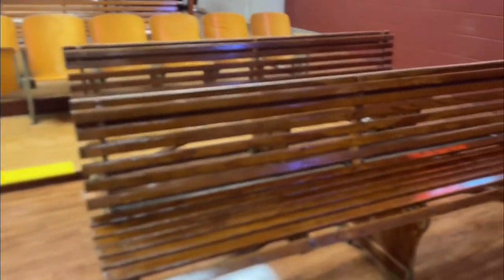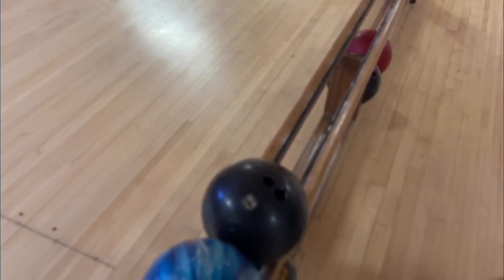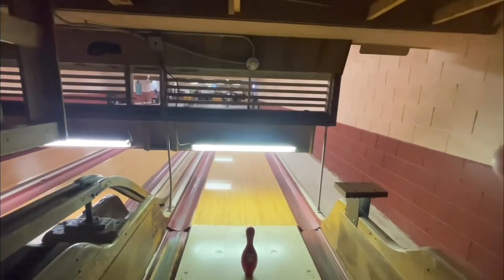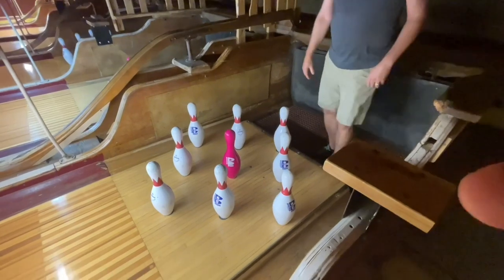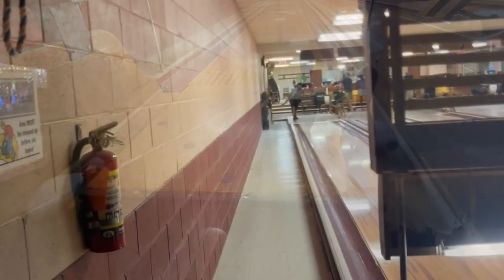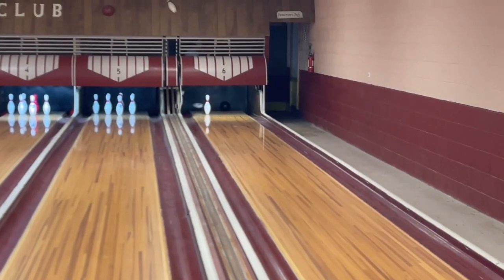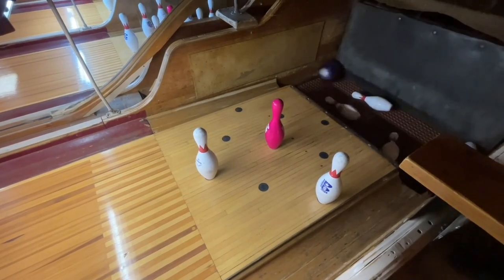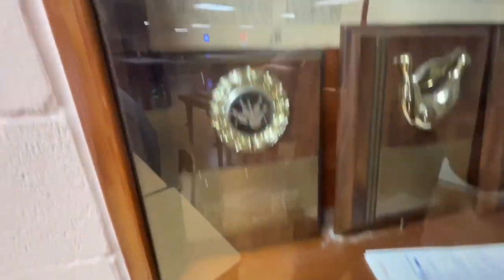Bulverde Bowling Club 9 pin bowling - Centennial Brunswick equipment - Garage Bowling Alley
Located in Bulverde Texas is the Bulverde Bowling Club.     We stopped in here on the way to our 9 pin tournament in San Antonio Thank you for the hospitality from Scott and Jennifer Check out our line of cool t-shirts Help support our channel. Here is a video of glow pins.   Pinsetter s/n 3690 built in 1956. Pinsetter and lane from a closed church in Ft Worth, parts acquired from various other sources in Ohio, thanks for watching the videos of our 20 foot stub lane setup In Farmers Branch, Texas. Look for us on Facebook Garage Bowling Alkey and Vintage Bowling and Collectibles